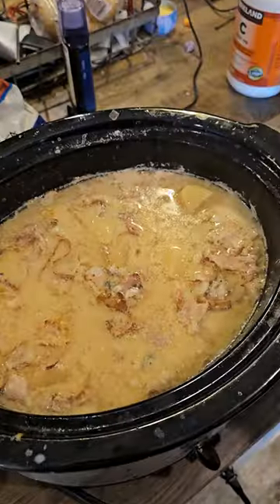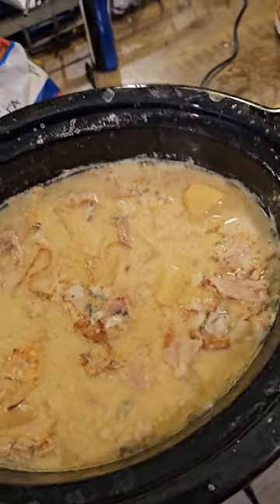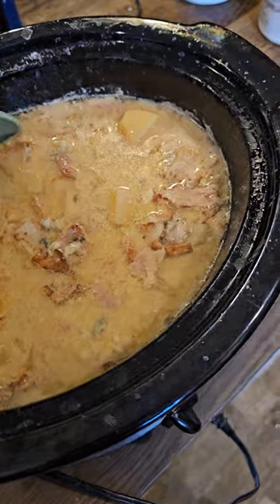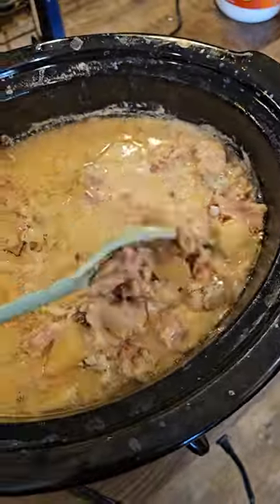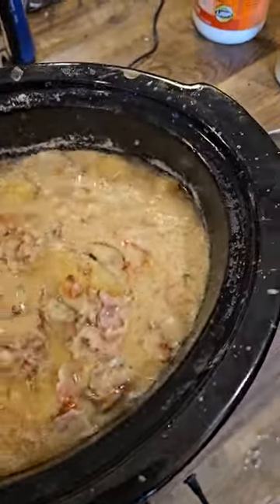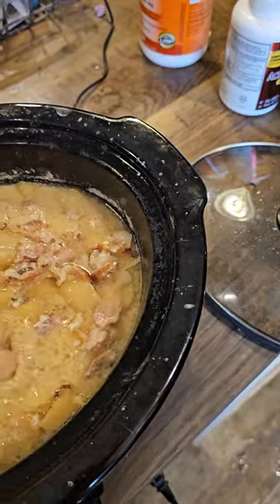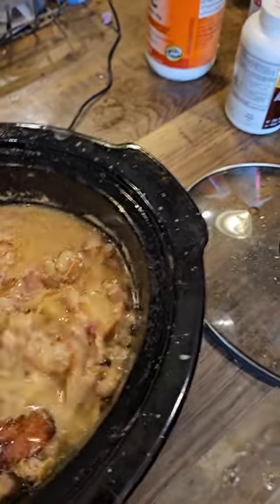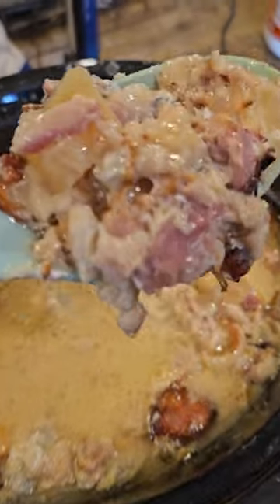Made Slow Cooker Catfish Chowder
Had Catfish pieces so I made this